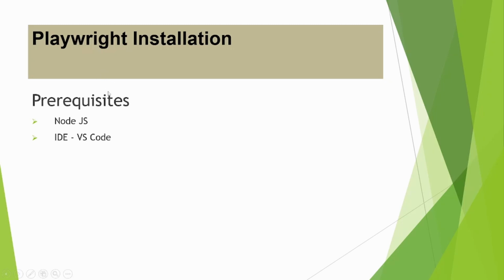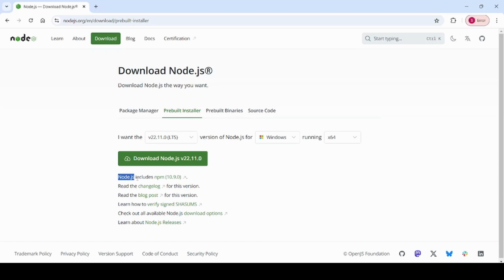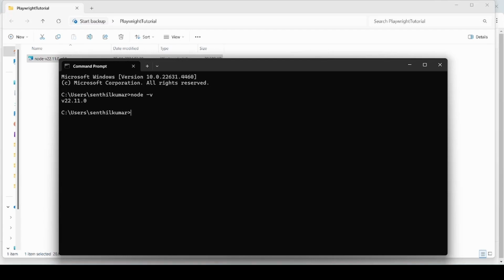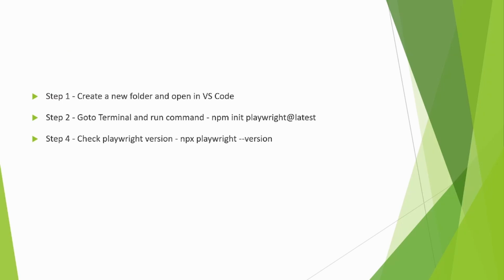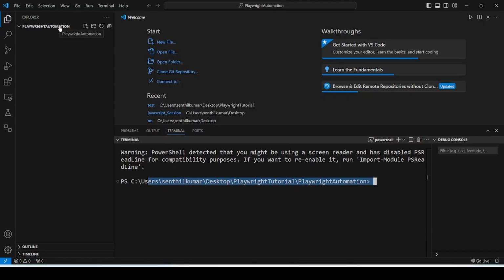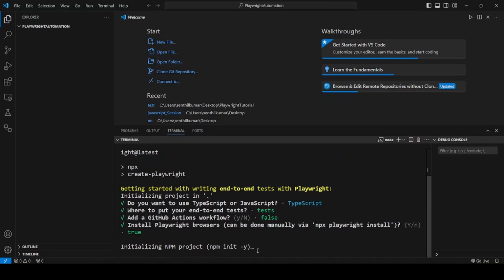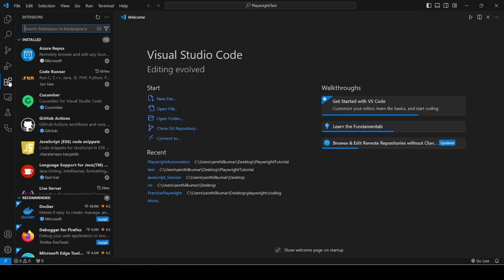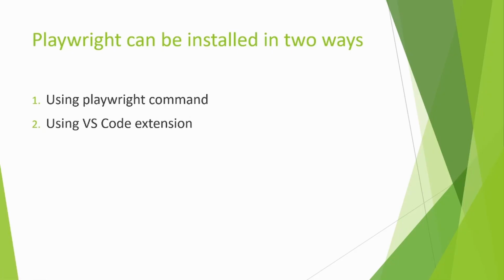Playwright#2 Playwright with TypeScript - Setup & Installation | Playwright Testing Tutorial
Topics
Prerequisites - Node JS and IDE (VS Code)
Playwright Installation using Playwright command
Playwright Installation using VS Code extension